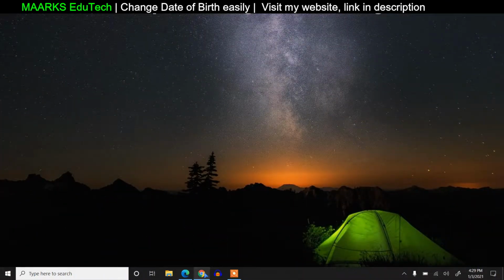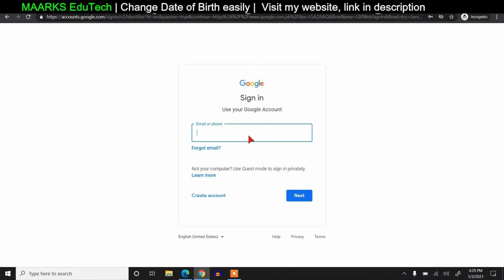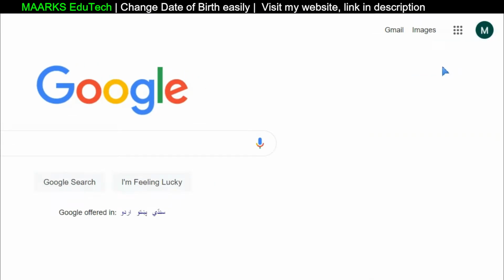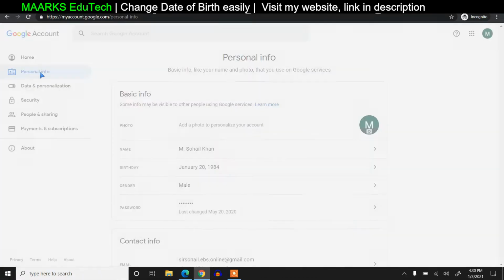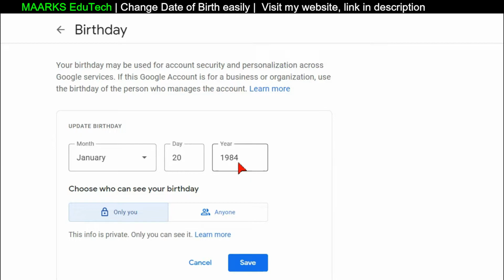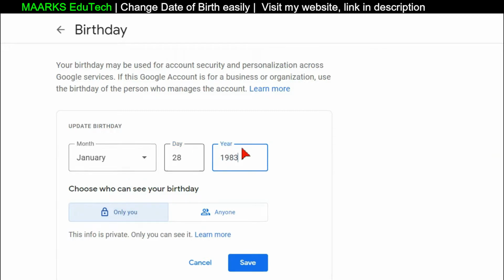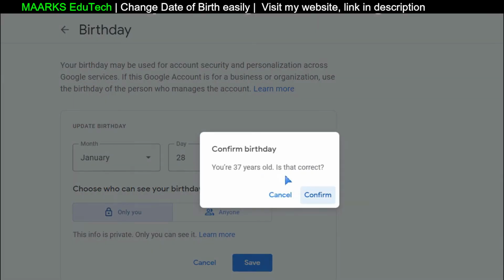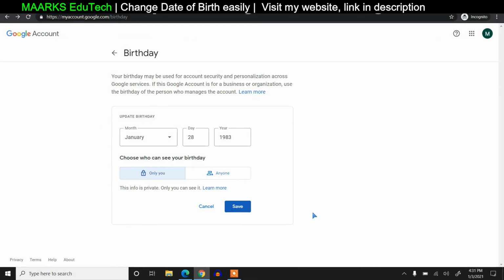how to change date of birth in google account | change of dob in gmail 2022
Learn how to change date of birth in gmail account or google suite easily. If you have written your date of birth wrong  by mistake, no worries you can change it.